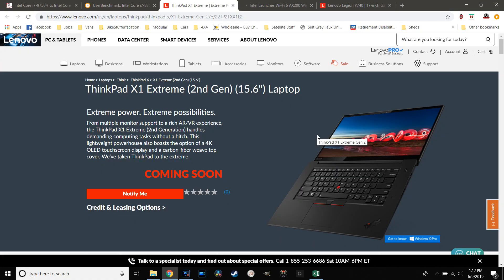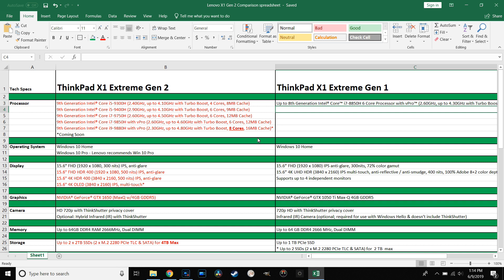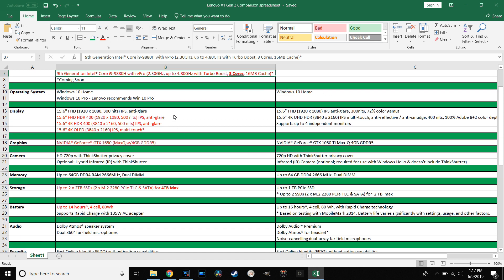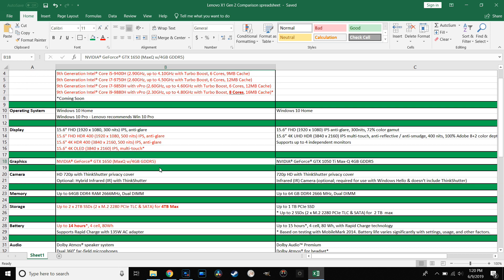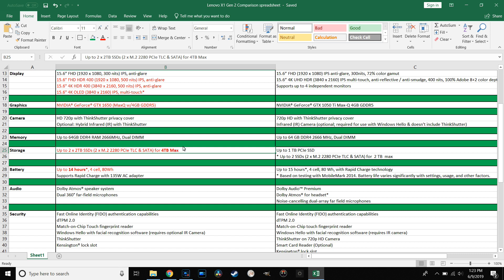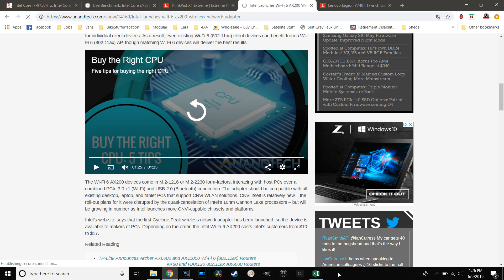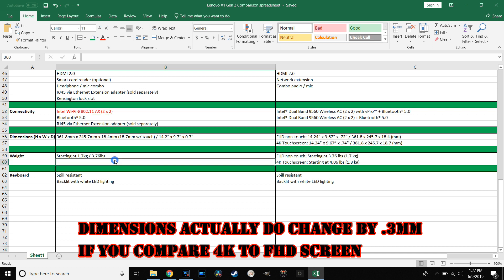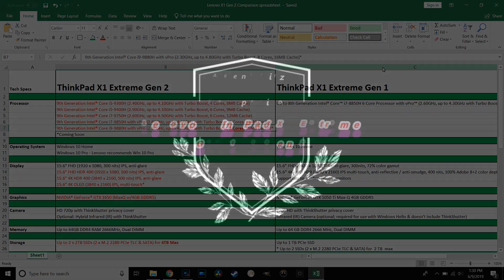Lenovo ThinkPad X1 Extreme Generation 2 vs Generation 1 (Spec comparison)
Should you buy the Lenovo ThinkPad X1 Extreme Gen 1 or wait for Gen 2? Maybe the video will help you decide.

My comparison of the Lenovo ThinkPad X1 Extreme generation 1 to the upcoming generation 2 based on the specs provided by the Lenovo website. This is solely my opinion prior to any hands on with the upcoming model.

Video recorded entirely on  the Lenovo ThinkPad X1 Extreme using the Cyberlink Screen Recorder 16 and the Rode Video Wireless Go

Song artist:  Dexter Britian
Song Title:  The Time to Run